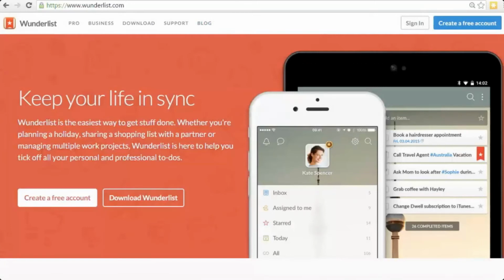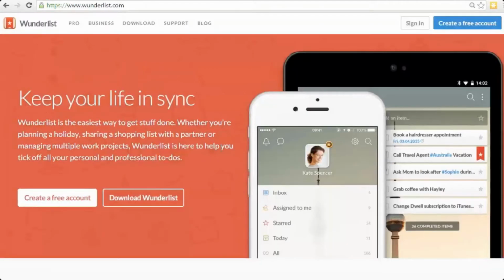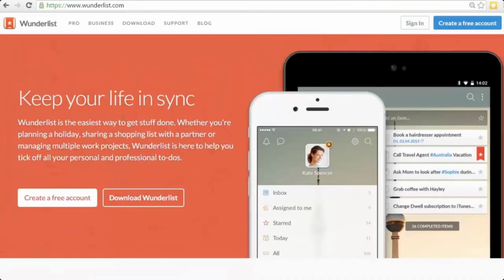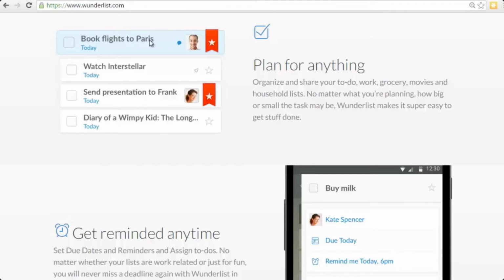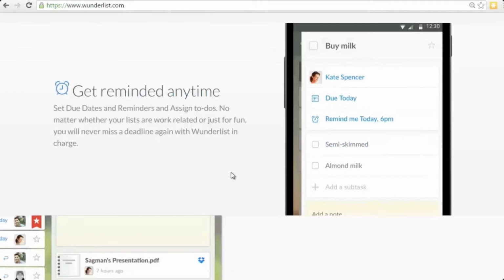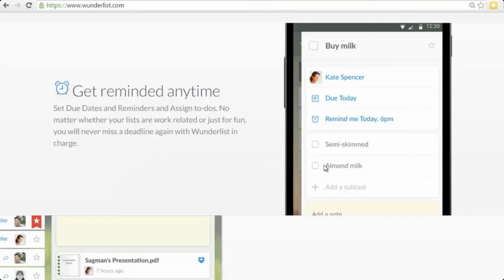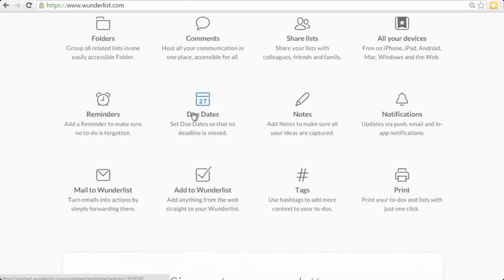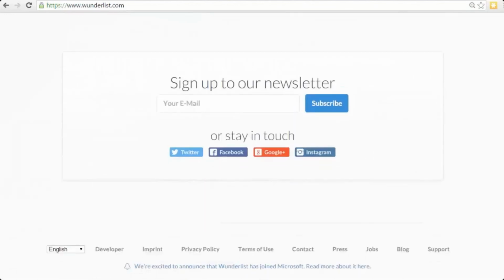How To Boost Productivity Video Course - Part 6 Productivity Tools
Discover How to Build Productive Habits and Use Time Management Tools to Easily Keep Track of Your Schedule and Get Things Done Today!

This video course was designed to help you get rid of your long to-do list that never seems to get done, as well as boost your daily productivity in just a few simple steps.
More self-help resources that can help you to transform into a better you.

Manifestation Miracle
Discover The #1 Secret For Manifesting Wealth, Happiness, Love & Success Into Your Life.

Amazing You

Harvard Trained Psychologist Reveals The Secret To Turning Your Dream Life Into Reality. The 7 Days Secret To Turning Your Life From Average To Amazing.